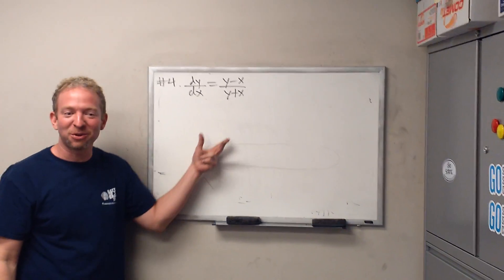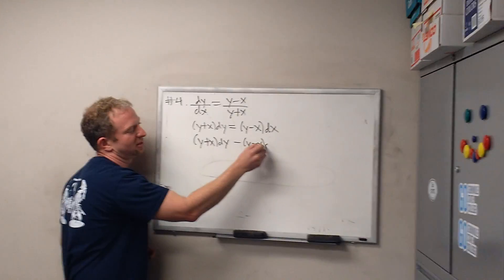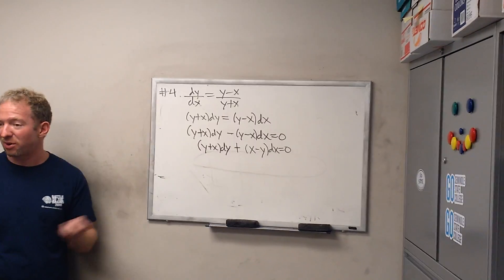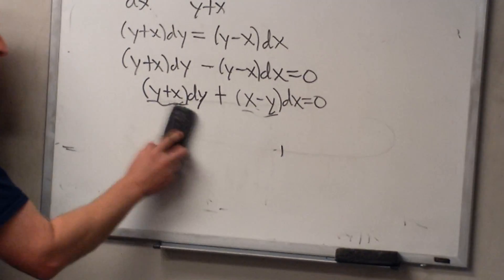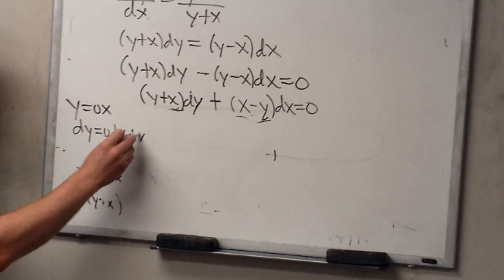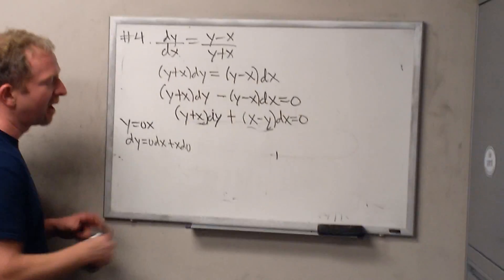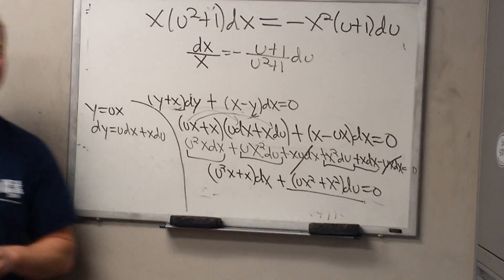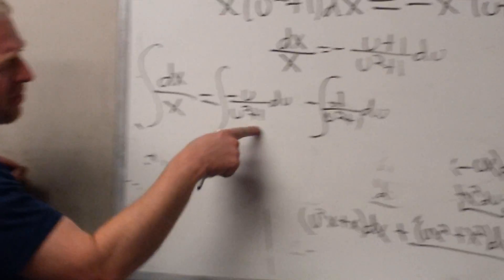Solving the Homogeneous Differential Equation dy/dx = (y - x)/(y + x)